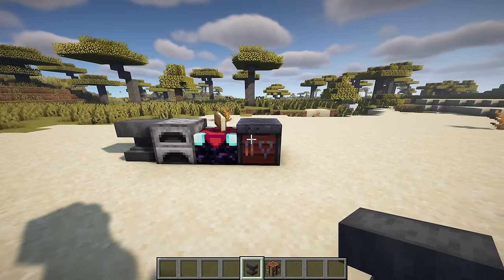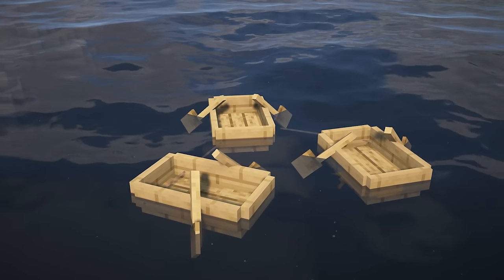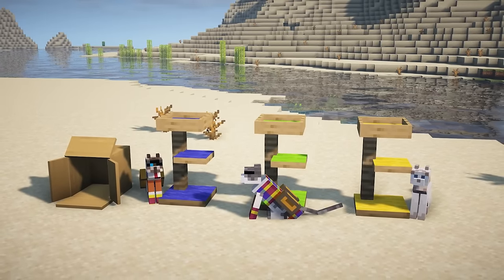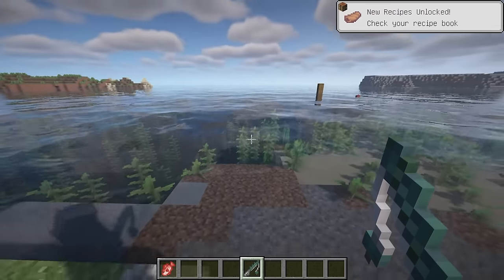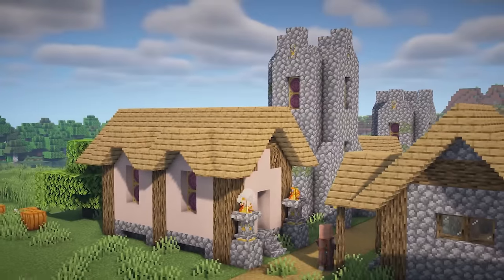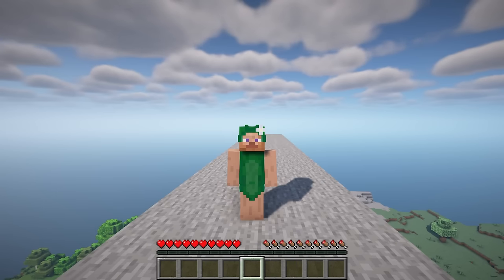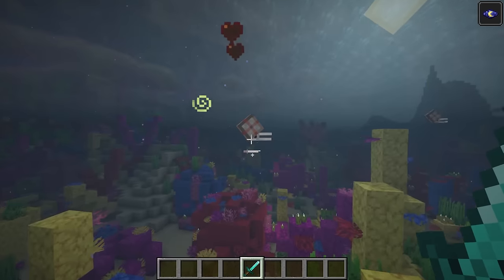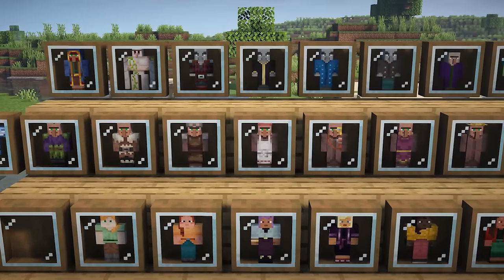30+ NEW Minecraft Mods You Need To Know! (1.20.4, 1.20.1)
30+NEW Minecraft Mods You Need To Know! (1.20.4, 1.20.1)

Hey guys, my channel just got the membership feature! If you're into Resource Packs, Data Packs, and more Mods, consider joining. I'll be uploading related videos from time to time *^____^*

00:00 Smooth Gui 1.20.4 —— 1.20.1 (Fabric)

00:18 Destroy 1.20.1 (Forge)

02:05 Rapscallions and Rockhoppers (Penguins) 1.20.4 (Forge and Fabric)

02:55 Boids 1.20.4 (Fabric)

03:30 Item Despawn Timer 1.20.4 —— 1.19.2 (Fabric)

03:45 Nightmare.Jar V1 1.19.2 (Forge)

04:08 Birds | Boids Addon 1.20.4 (Fabric)

04:36 Cat Herder 1.18.2 (Forge)

05:25 Tanuki Decor 1.20.1 —— 1.18.2 (Forge)

06:59 Traveler's Compass 1.20.1 —— 1.18.2 (Forge)

07:35 Pescatore 1.20.4 (Fabric)

08:12 Crafting Station: JEI Edition 1.20.1 (Forge)

08:39 Epic Samurai's - Fabric (1.20.1)

09:02 Leawind's Third Person 1.20.1 —— 1.19.4 (Forge and Fabric)

09:36 FLUIwID 1.20.4 (Fabric)

10:08 Revamped Piles 1.20.4 —— 1.20.1 (Forge)

11:14 Fast Trading 1.20.4 —— 1.19.3 (Fabric)

11:29 Glassential Renewed 1.20.2 —— 1.20.1 (Forge)

11:59 No See No Tick 1.20.1 —— 1.18.2 (Forge)

12:17 Stabx Modern Guns 1.19.2 —— 1.16.5 (Forge)

12:51 Crate Delight (Fabric) 1.20.1

13:04 Glide 1.20.4 (Fabric)

13:21 Generational PCs 1.20.1 (Forge and Fabric)

13:47 Pottery 1.20.4 —— 1.20.1 (Forge and Fabric)

14:15 Exploration +: A Survival Expansion 1.20.1 (Forge)

16:30 Mutagen 1.20.4 (Fabric)

16:51 Ore Crystals 1.20.4 (Forge and Fabric)

17:05 Glide Away! 1.20.4 (Fabric)

17:31 Loggerhead Luminancies 1.20.4 (Fabric)

17:50 Toggle Chat 1.20.4 —— 1.20.1 (Fabric)

18:06 Decorative Entities 1.20.4 —— 1.18.2 (Forge)